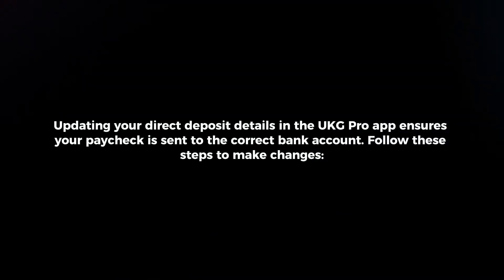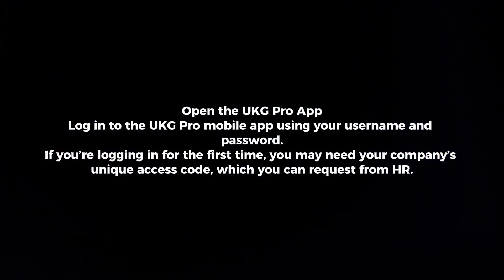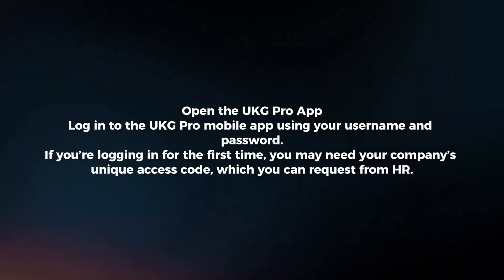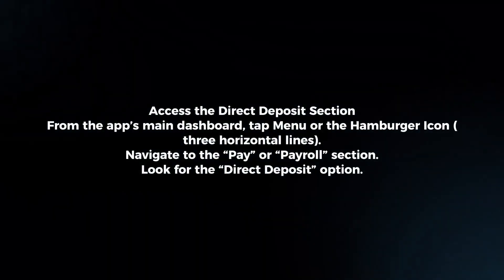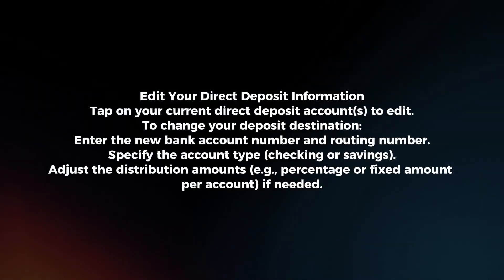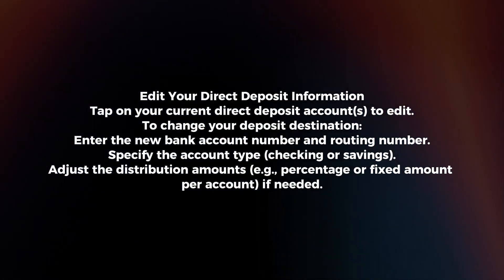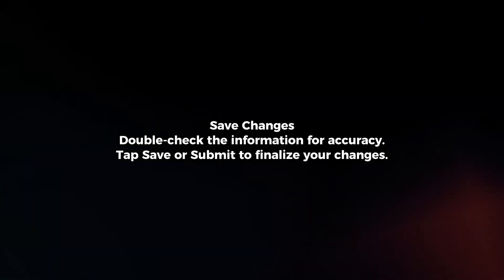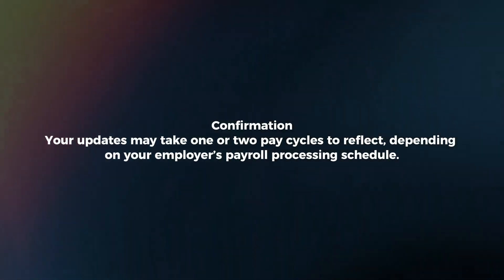How To Change Direct Deposit On UKG Pro App (2025)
In this video I will explain How You Can Change Direct Deposit On UKG Pro App In 2025.